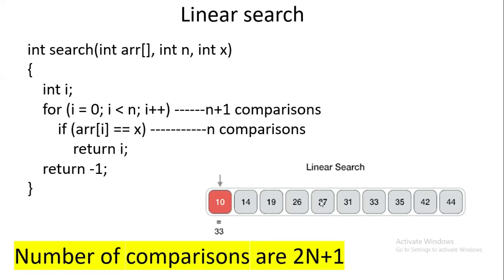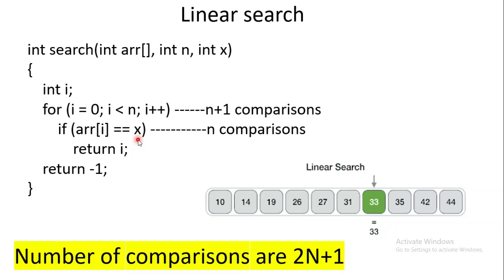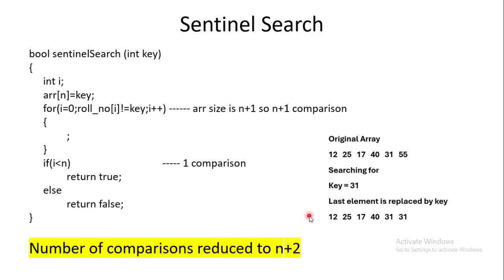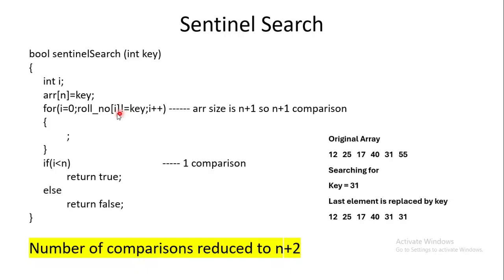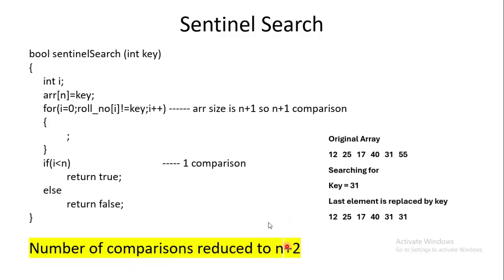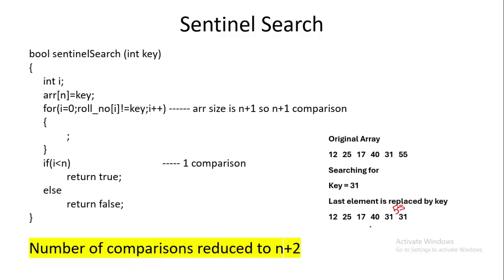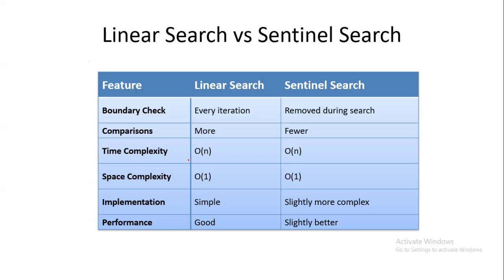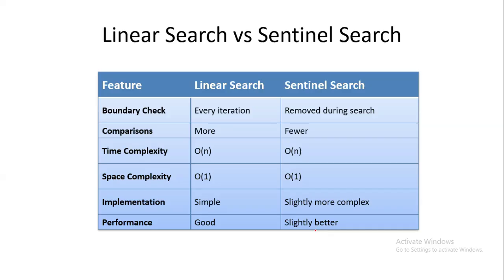Sentinel Search 09 22